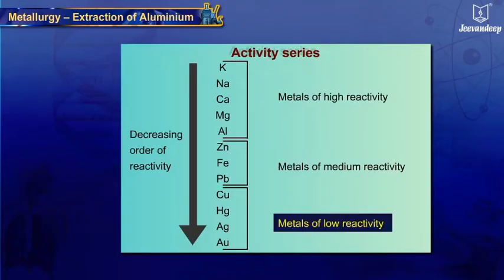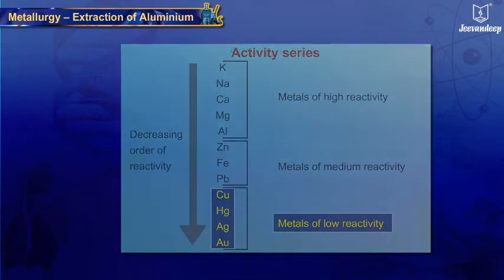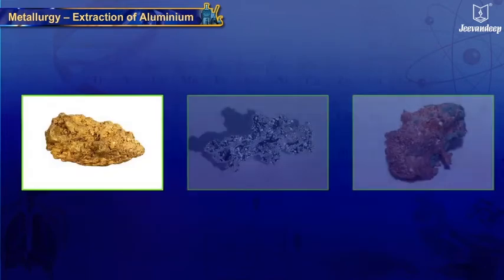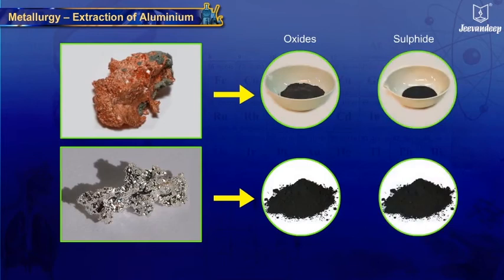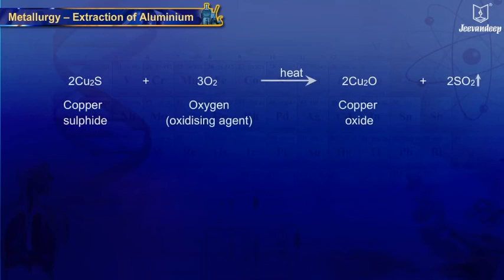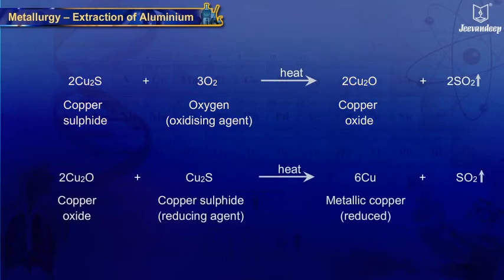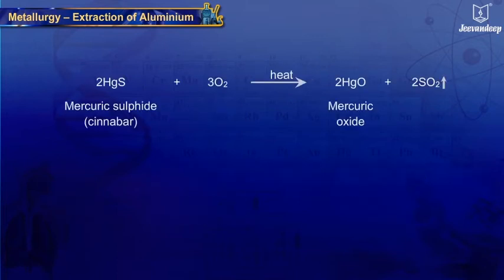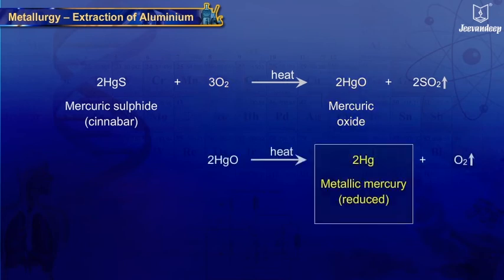Extraction of Metals of High Reactivity | Science for Grade 10 | Periwinkle